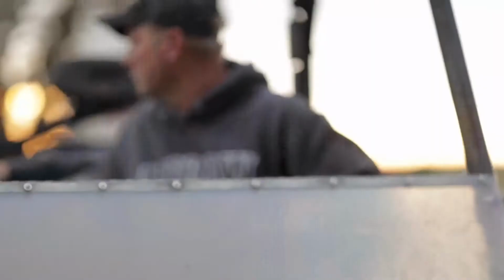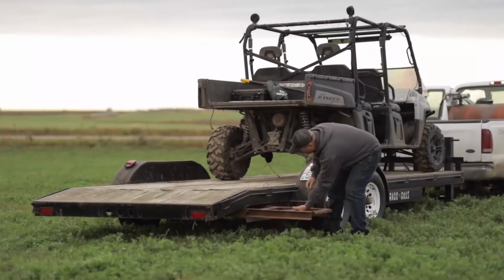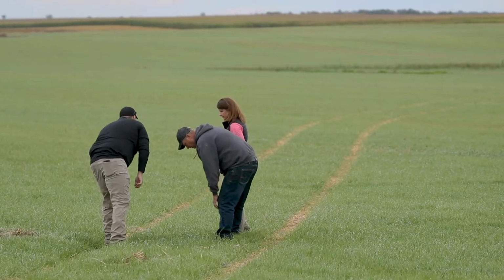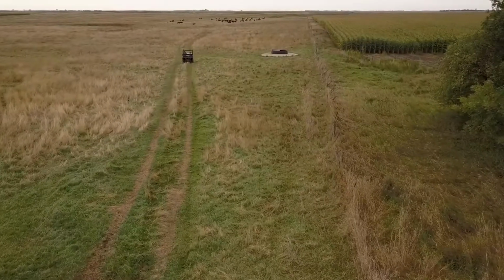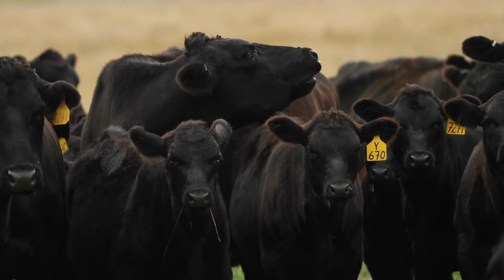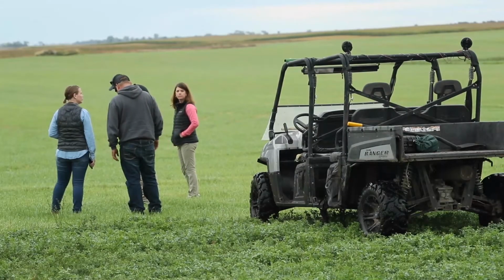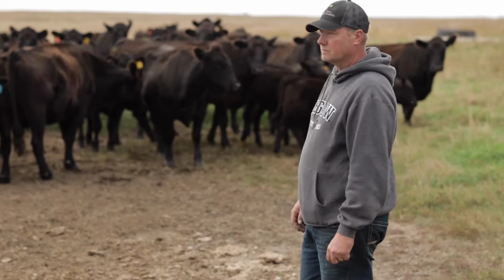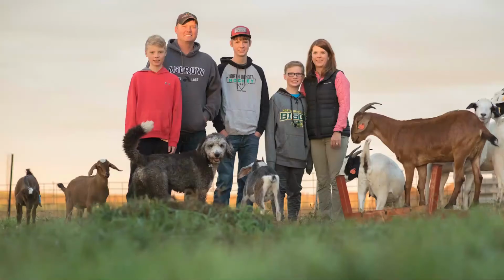2021 Soil Health Conference Day 2 Morning Break Video